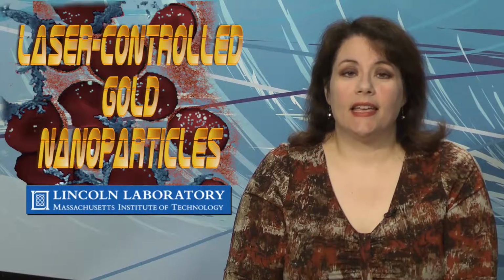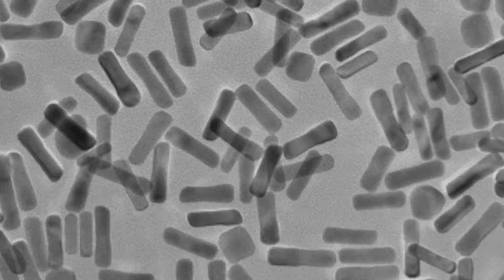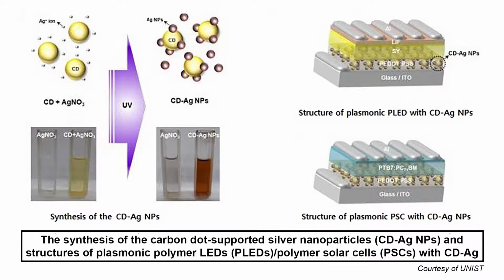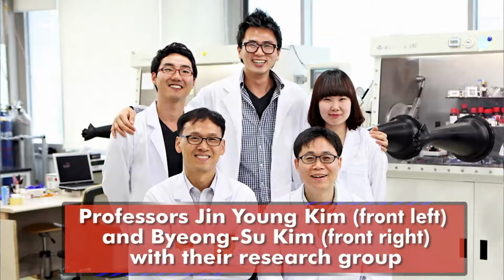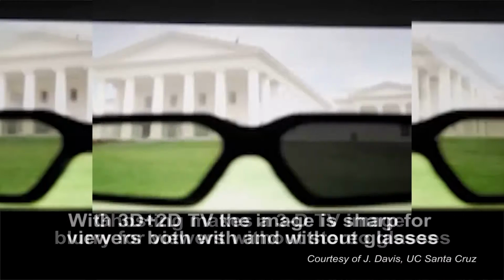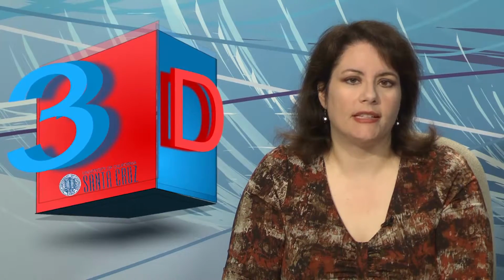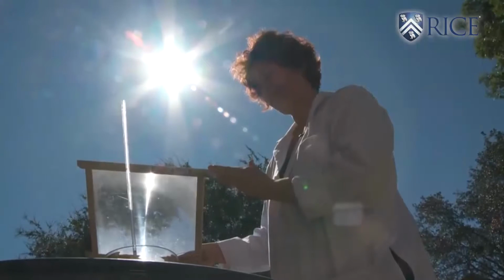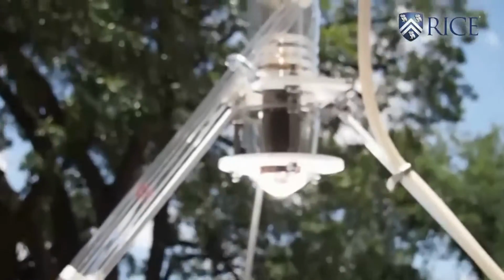3-D, 2-D & Solar Steam - LIGHT MATTERS 07.31.2013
-Laser Blood Clotting
-Plasmonic Polymer LEDs
-Solar Steam
This week on Light Matters: A laser-controlled switch turns blood clotting on and off; plasmonics gives a performance boost to polymer LEDs and solar cells; a new 3-D display doesn’t disturb 2-D viewers; and ‘solar steam’ sterilizes with sunlight.
Light Matters is the Photonics Industry’s only weekly newscast and is hosted by Photonics Media editors Melinda Rose & Laura Marshall.